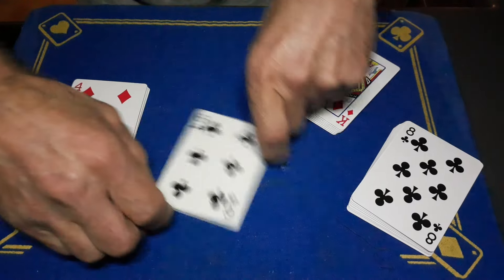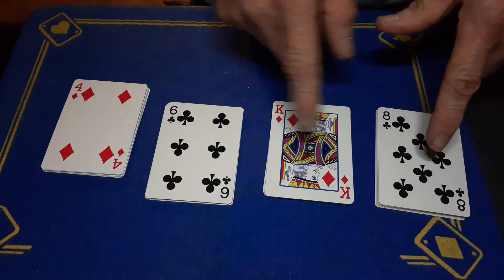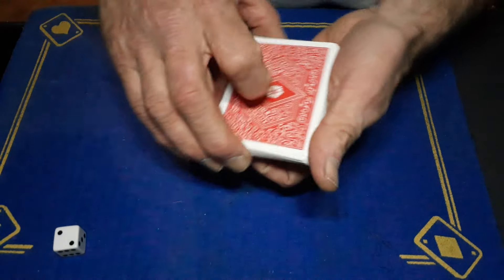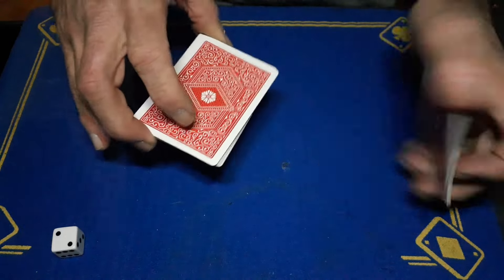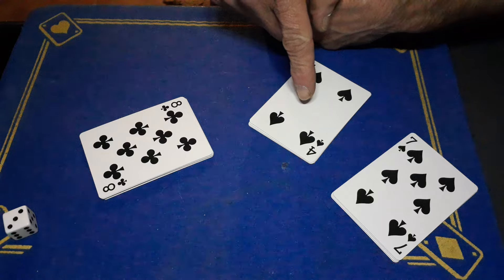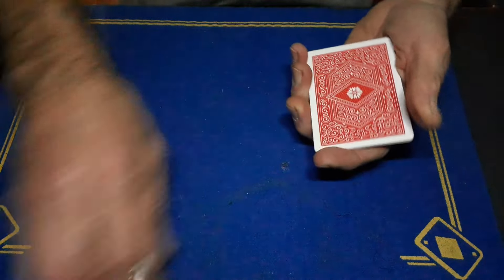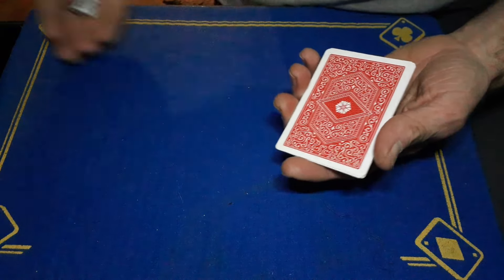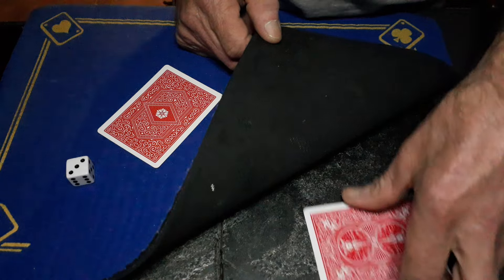About as RANDOM as you can get/easy fooling card tricks